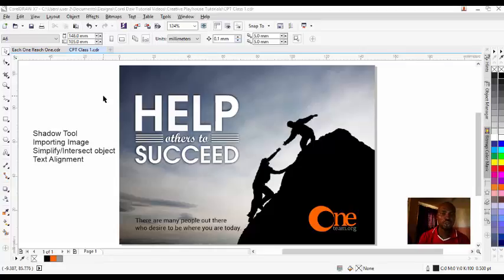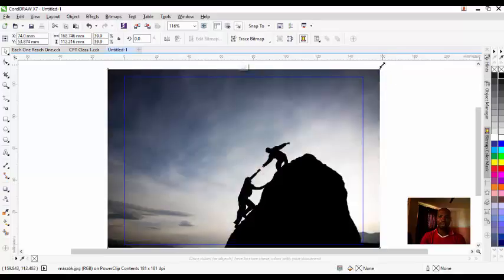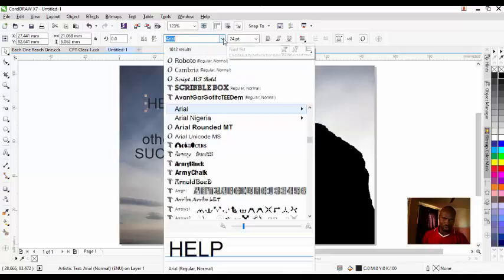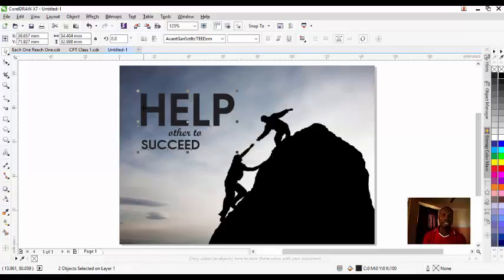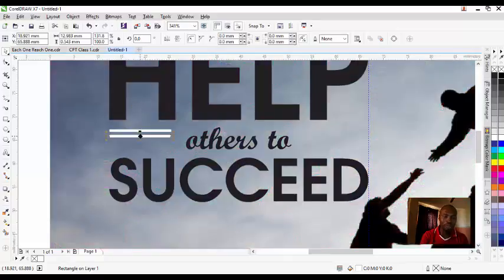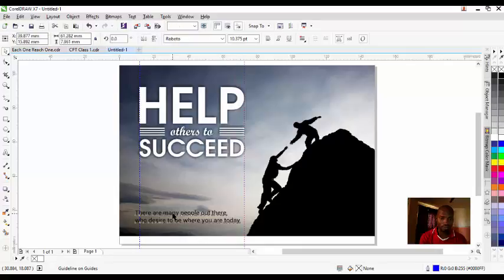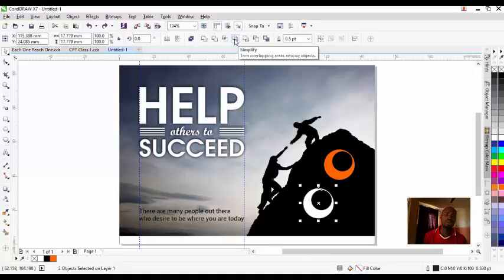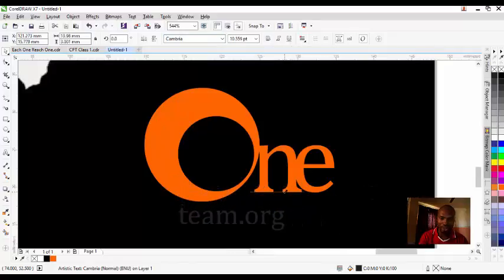Graphics Design Training for Beginners - Episode 1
Creating simple design with coreldraw x7